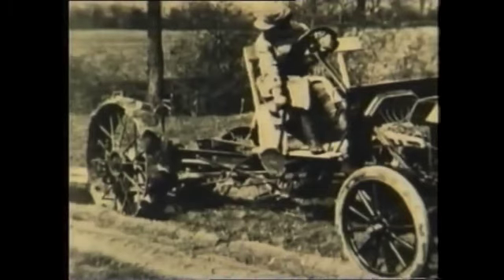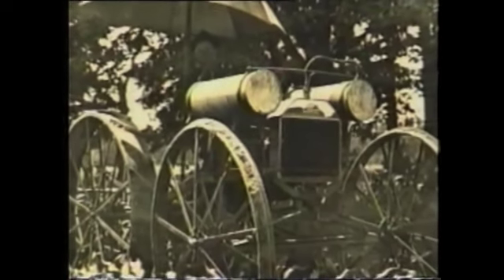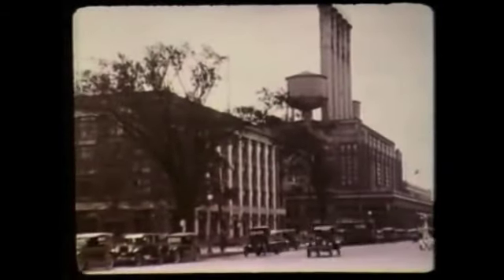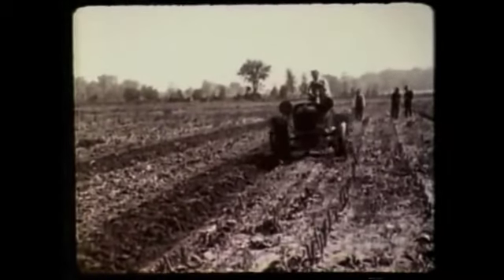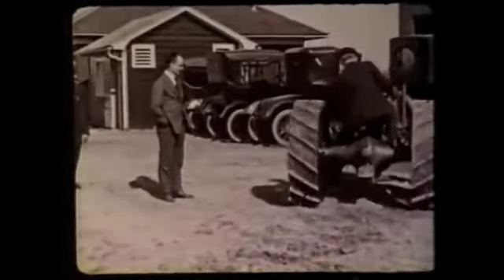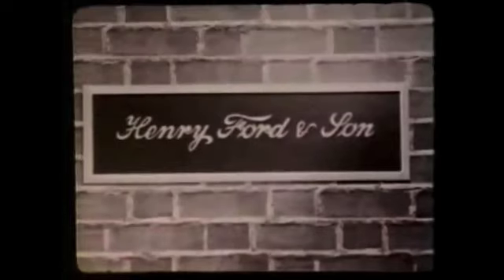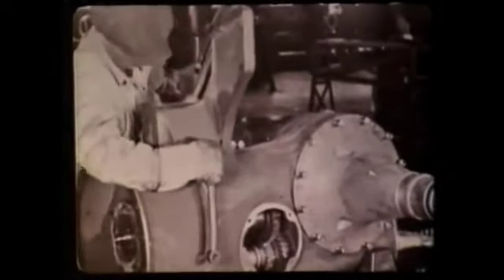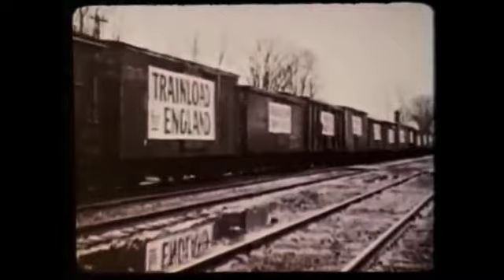History of the Fordson F